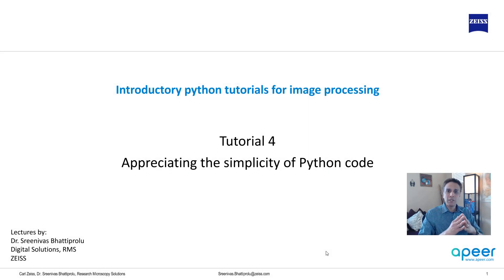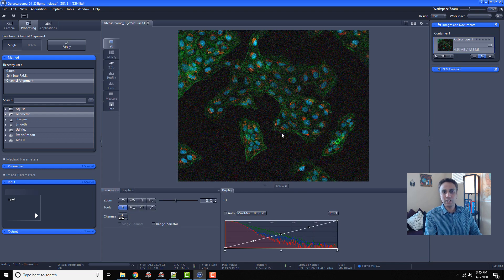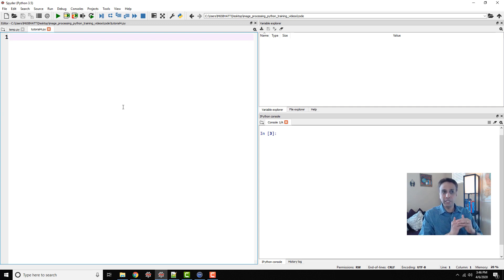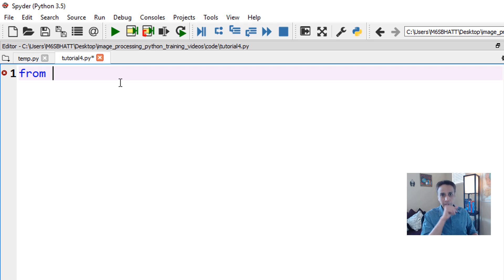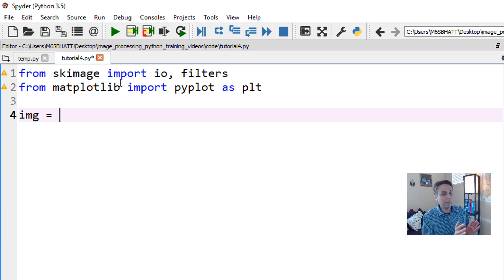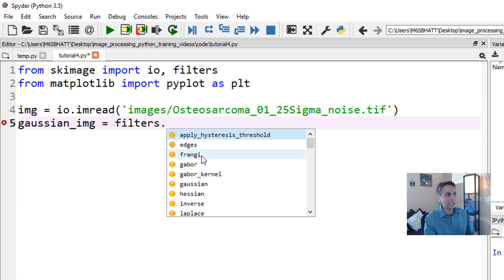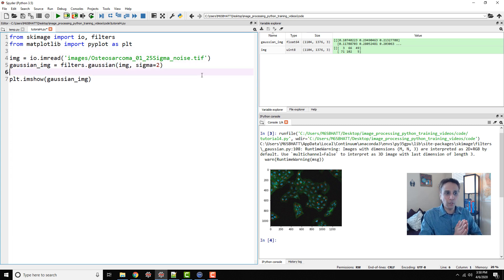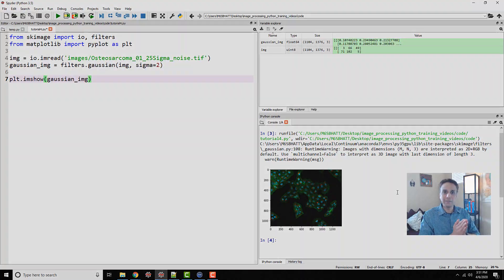Tutorial 04 - Appreciating the simplicity of python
Many researchers, especially from non-engineering fields, may find the thought of coding  intimidating. Python made coding easy and accessible to beginners. This tutorial explains the simplicity of python by using 5 lines of code to design an image processing filter.